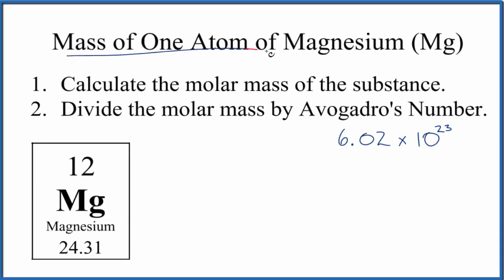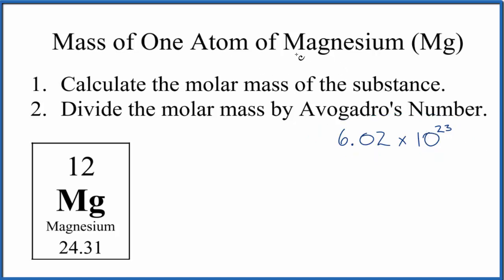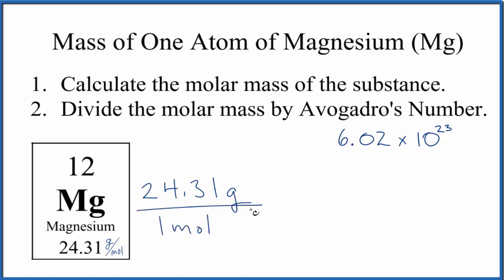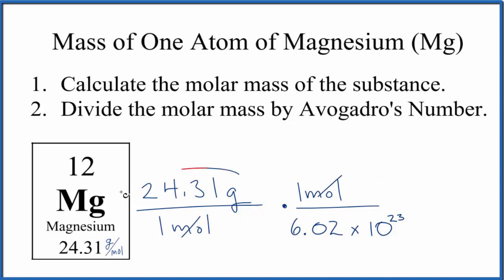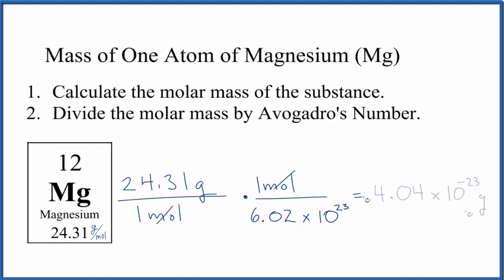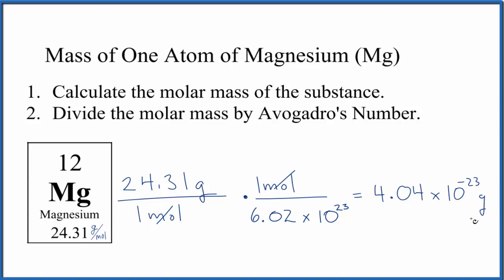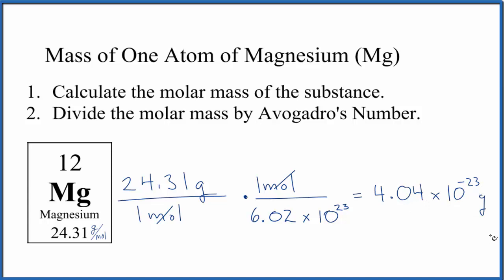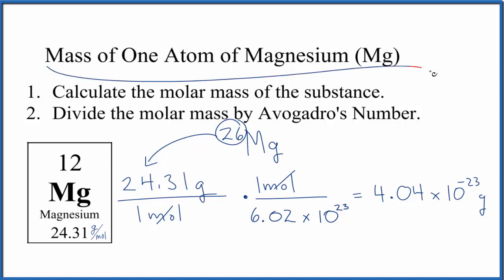How to Find the Mass of One Atom of Magnesium (Mg)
There are two steps to find the mass of the Magnesium (Mg) atom.  First we find the atomic mass of Mg from the Periodic Table. We then divide this by Avogadro's Number (6.02 x E23).

Note that this is the mass of an average atom of Magnesium since the periodic table lists the average atomic mass for elements.  If you were given a specific isotope of Magnesium you would divide the mass number for the isotope by Avogadro's number.

Note that this is the mass for a single atom of Magnesium (Mg). In reality electronic balances are not able to measure the mass of one single atom at a time due to their small size.